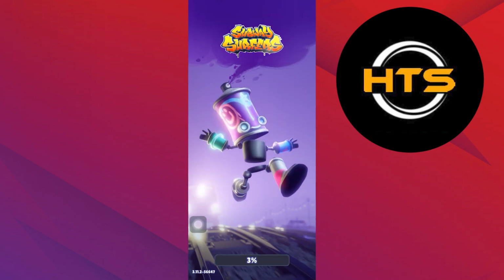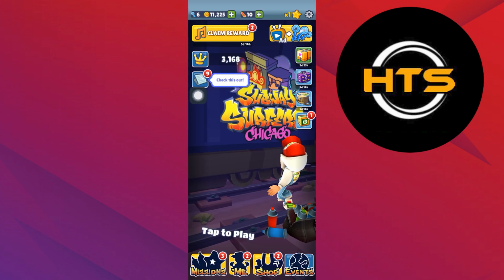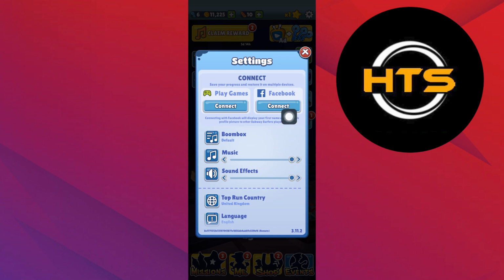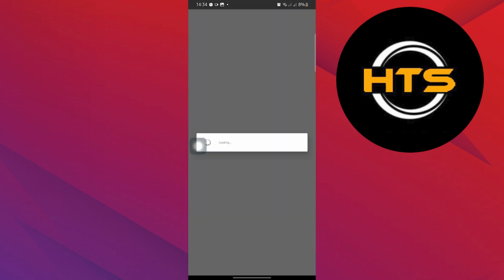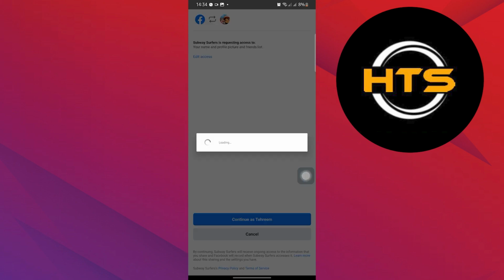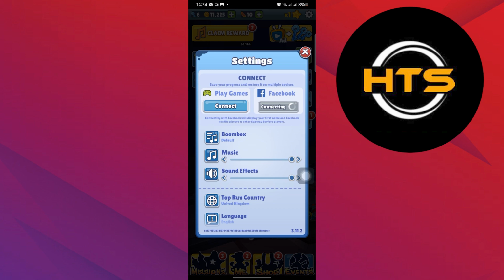How To Play Subway Surfers Multiplayer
Hey everyone! Welcome to this how to play subway surfers in multiplayer mode video tutorial.

If you want to know how to play subway surfers, how to play multiplayer in subway surfers or how to play multiplayer in subway, this video is for you.

In this video we will show you how to play subway surfers in multiplayer and how to play multiplayer in subway surfers 2022.

The steps on how to play multiplayer in subway surfers and how to do multiplayer in subway surfers is easy.

After watching this video, you will find out how to play subway surfers with friends and how to play multiplayer subway surfers.